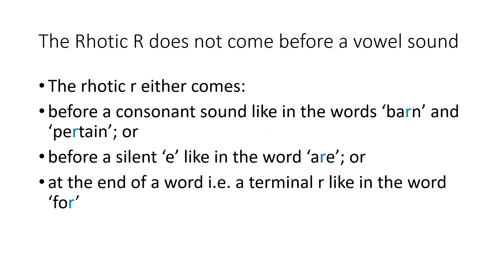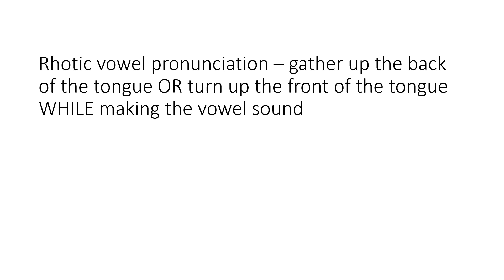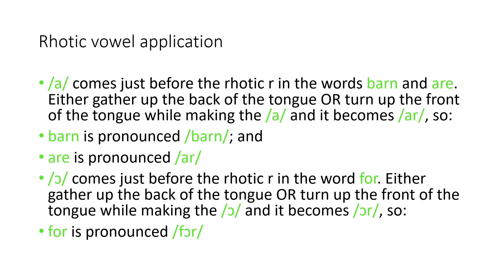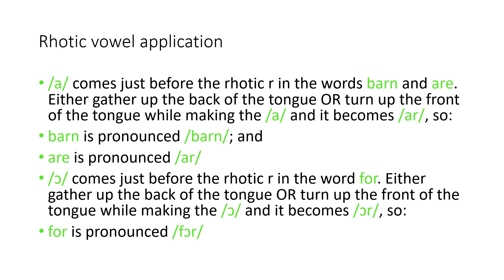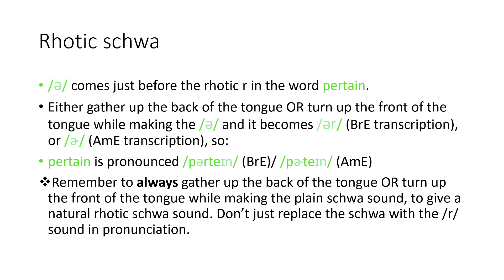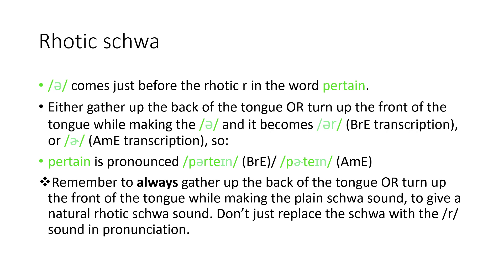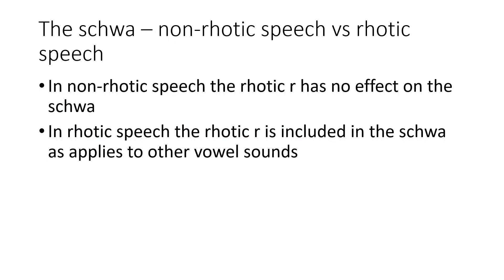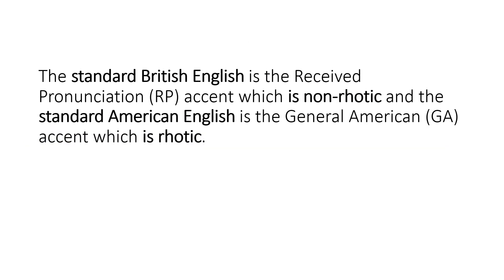Pronunciation 4 – Rhotic R 2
Did you know that in American English and other rhotic accents, many of those ‘r’ sounds in words are not really pronounced separately, but are actually included in what are called rhotic vowels? Find out what rhotic vowels are and how to sound them as naturally as a native English rhotic speaker. We’ll then compare standard American English (rhotic speech) with standard British English (non-rhotic speech).